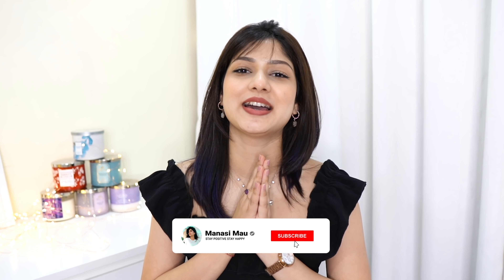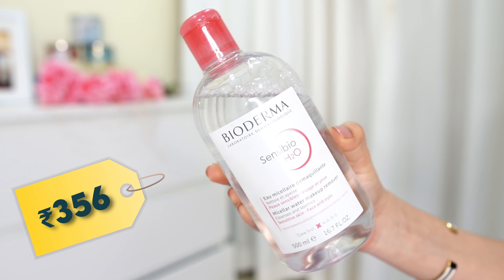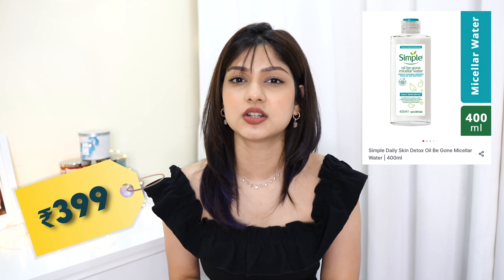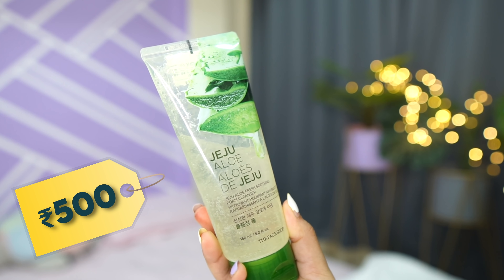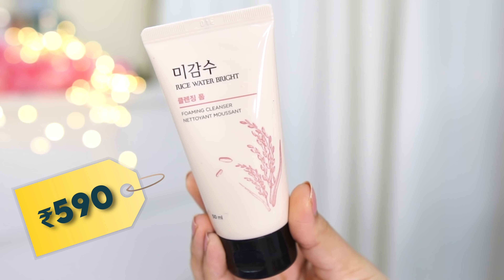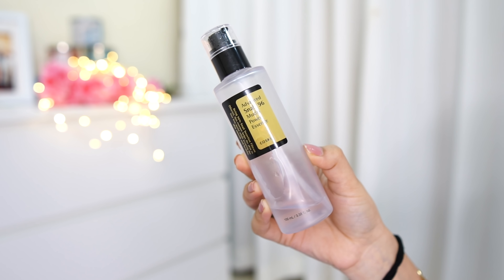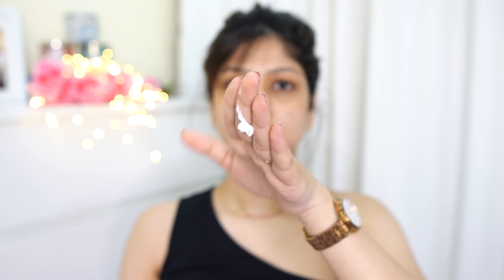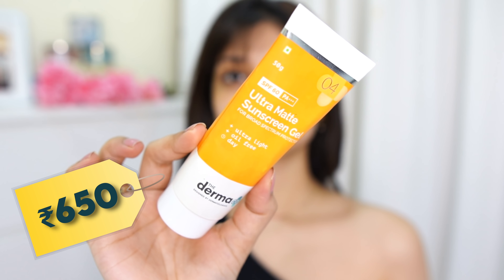🌞Summer skincare kit for beginners / teenagers : All skin types | Manasi Mau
Dermaco matte suncreen
(this code doesn't give me any money)

FAQ (Frequently Asked Questions) about Manasi Mau :

1. What's my age : 25

2. What's my height : 5'4

3. What's the camera I film with : Sony A6600 with Sigma lens 1.4 16mm

4. Editing software : Adobe premiere Pro cc 2022

5. My education : Software engineer (Computer science)

7. laptop model : MacBook pro M1 pro 14 inch

COPYRIGHT :
I give no guarantee of any product shown in this video working out for you, what works for me or I like might not work for you. Please do a patch test.